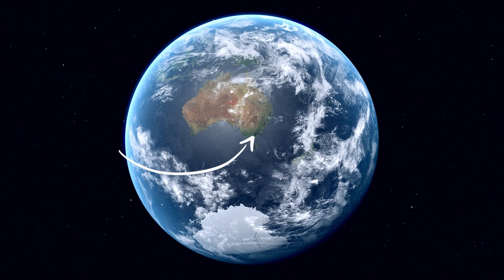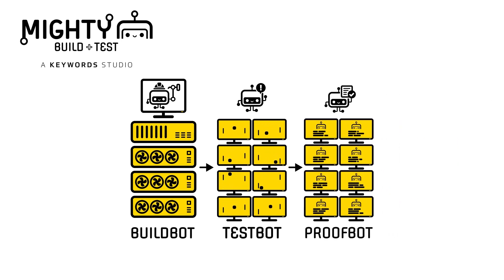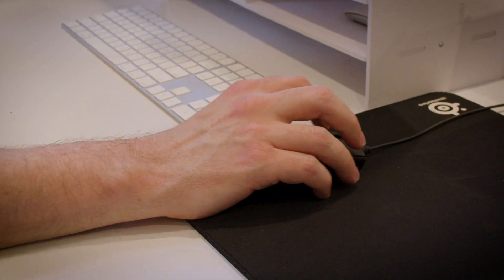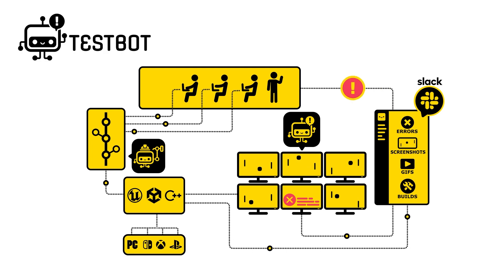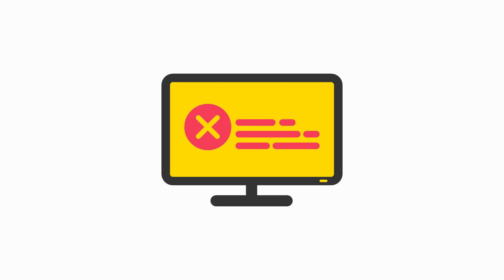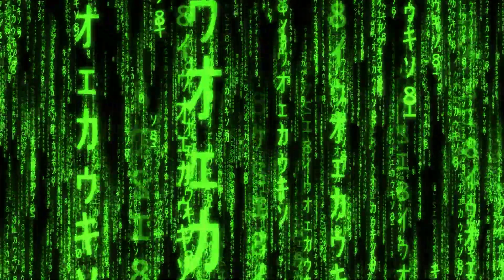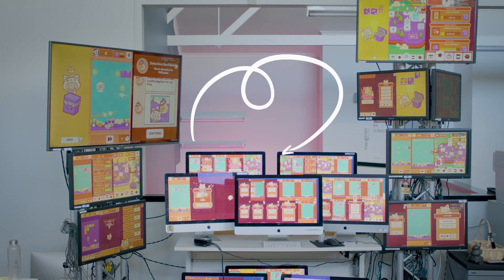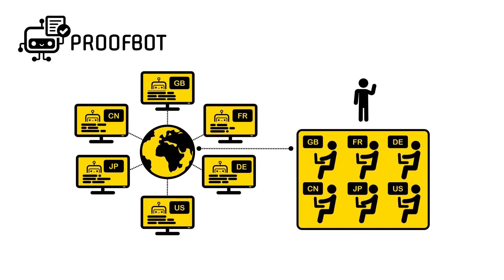Our innovative game testing technology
Matt from Mighty Build and Test walks you through our automation testing platform based on three pillars - the BuildBot, the TestBot, and the ProofBot. This innovative set of tools aims to take the drudge work out of game testing and allows testers to focus on giving great experience-driven feedback, and developers focus on what they do best – making great games!

If you want to know more about how we're teaching robots to play games, please check out